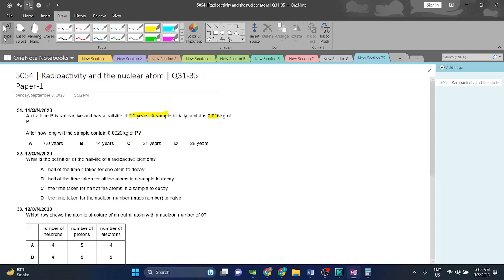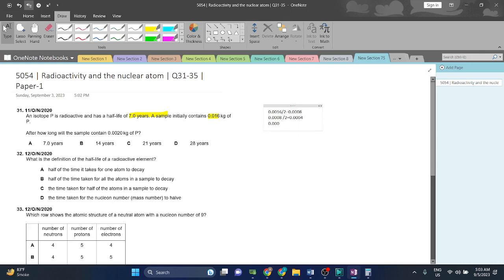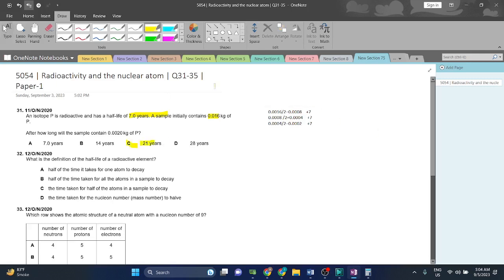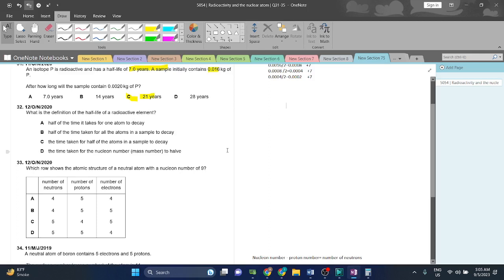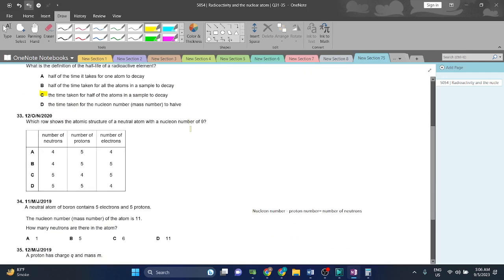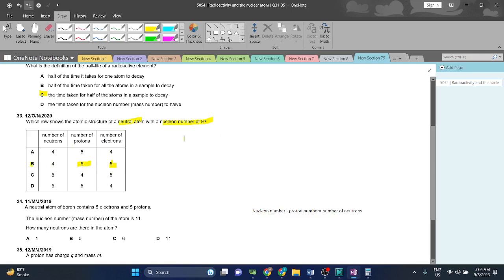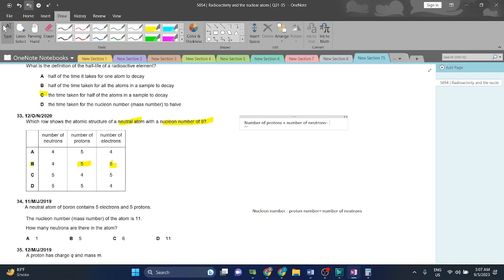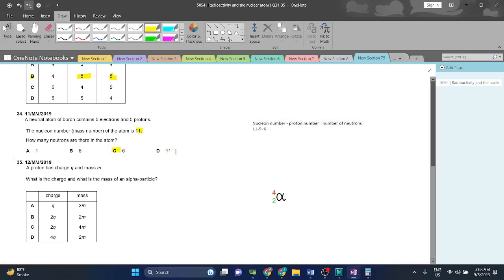5054 | Radioactivity and the nuclear atom | Q31-35 | Paper-1